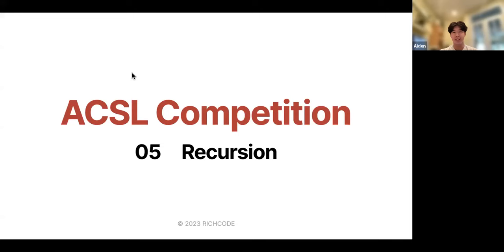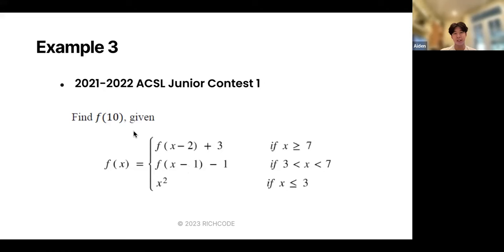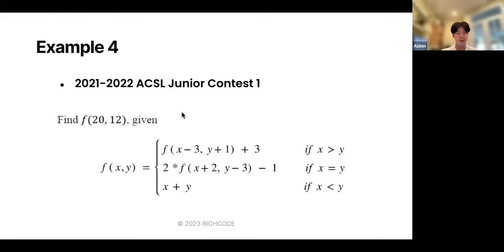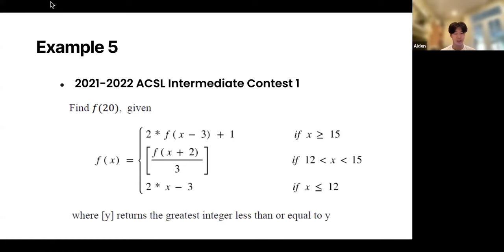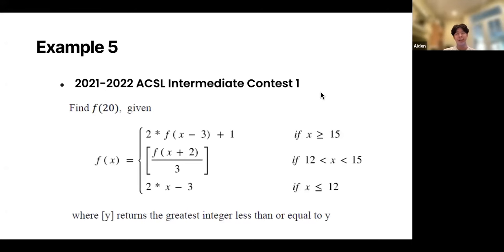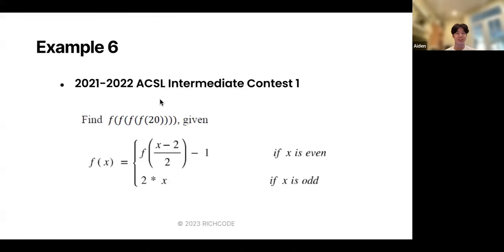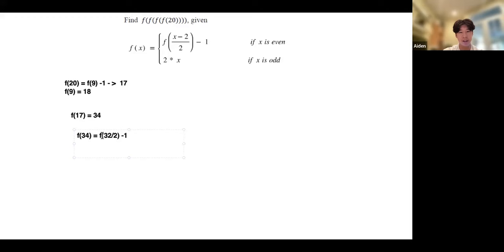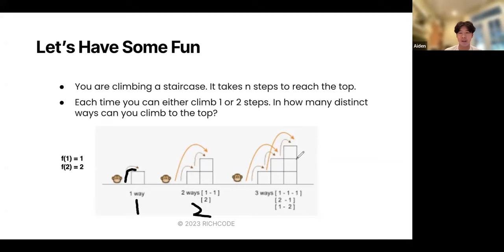ACSL Lesson 5: Recursion